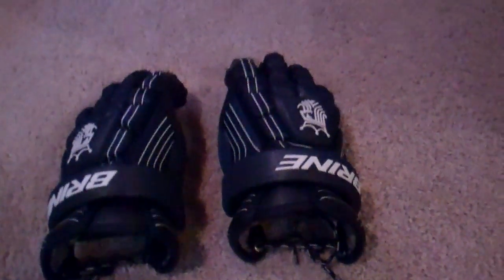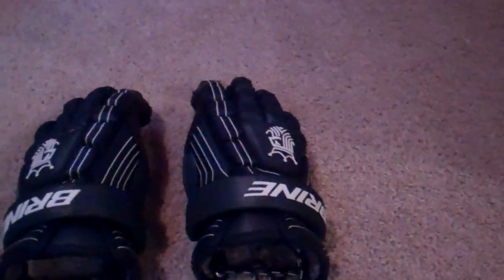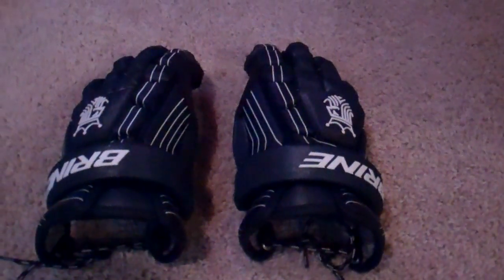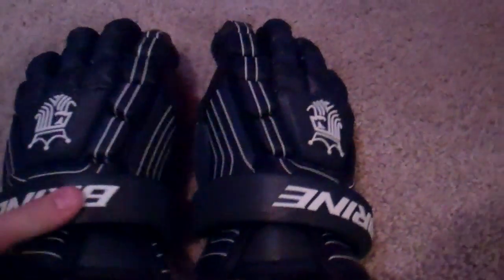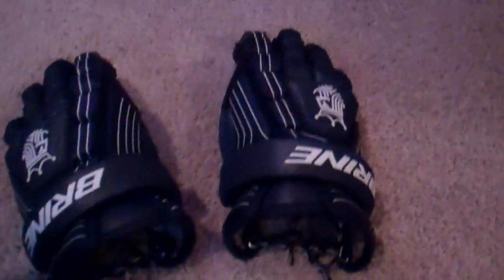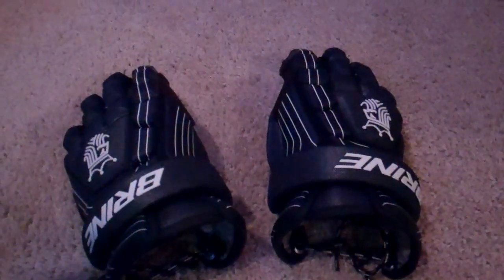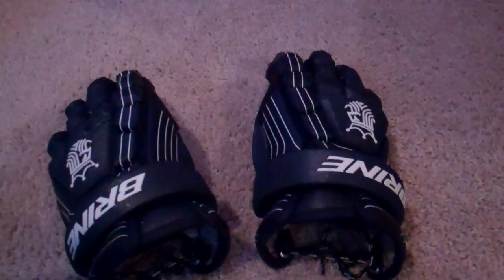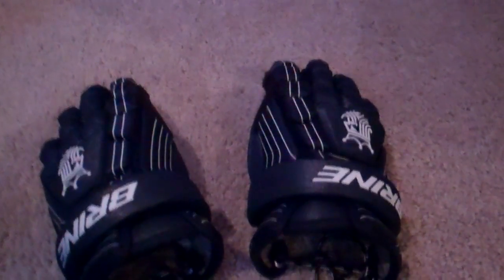brine king superlight gloves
just go these from my friend they have holes in fingers which if your not worried about a little bit of sloppy look i would recommend because you get a better fit in these gloves